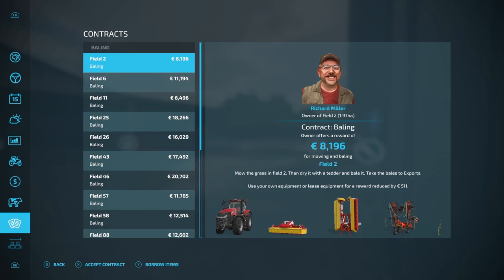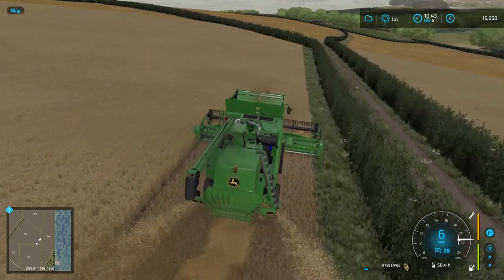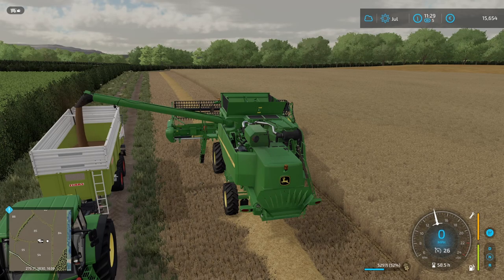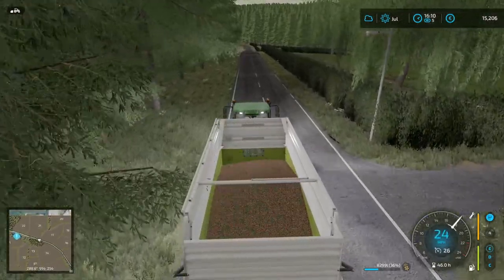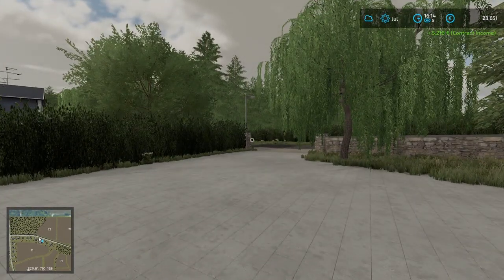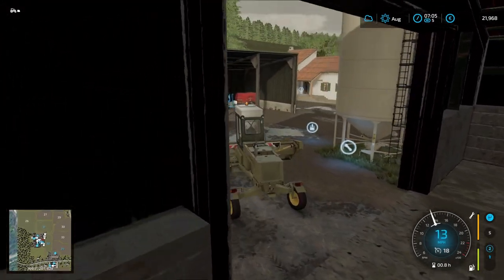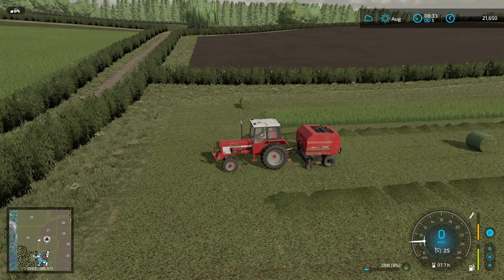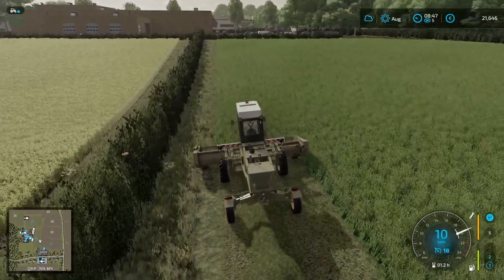SILAGE making underway | Let's Play - Farming Simulator 22 | Glenleathann - Ep. 12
Map: Glenleathann - By: CavalierRoy